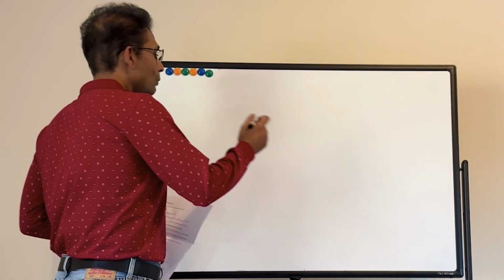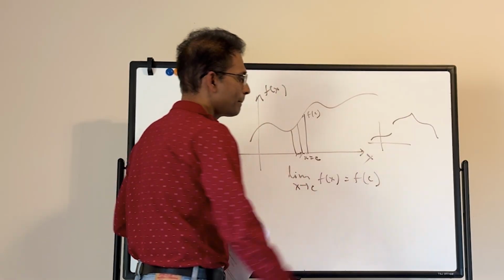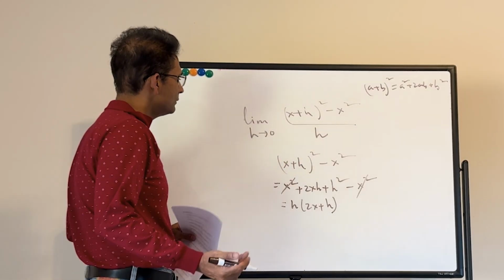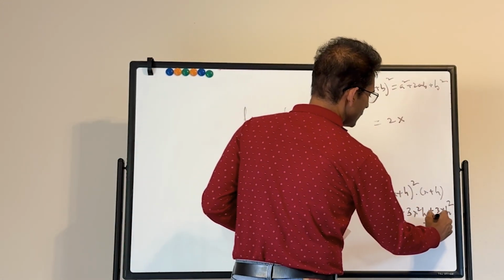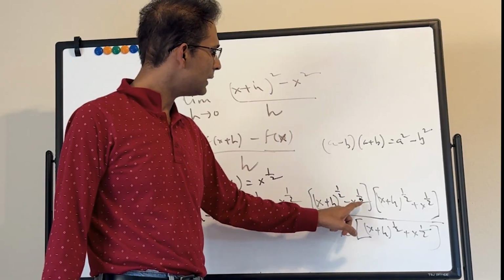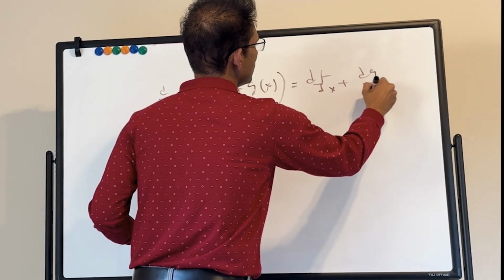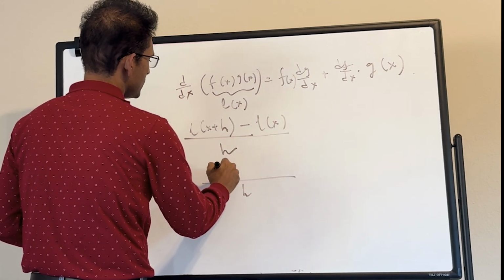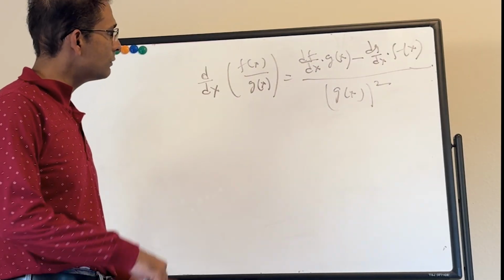Calculus -- School Math Series